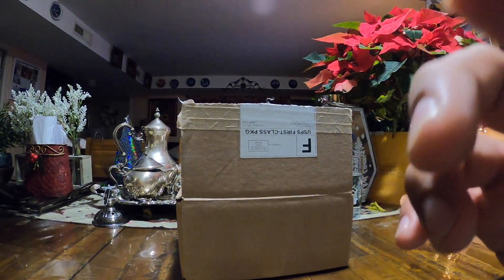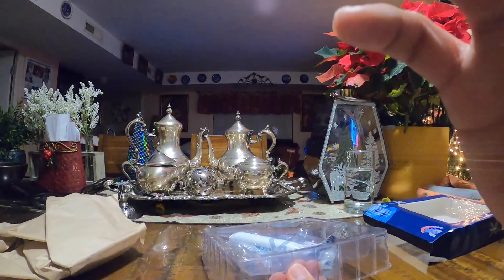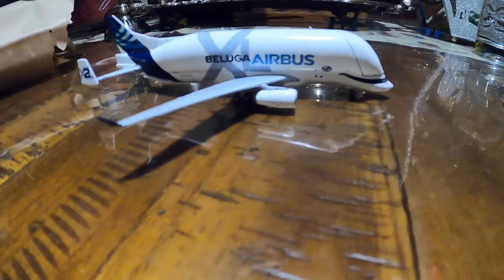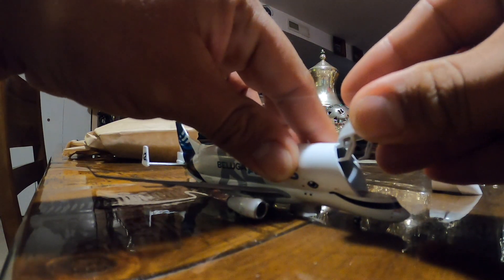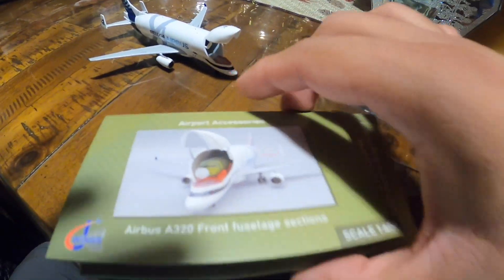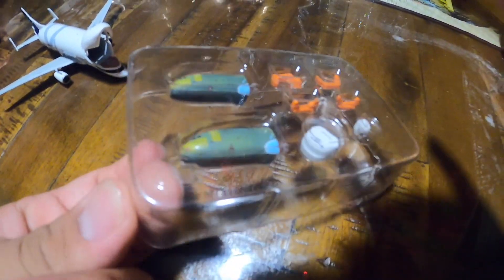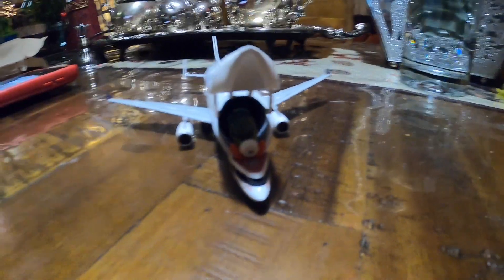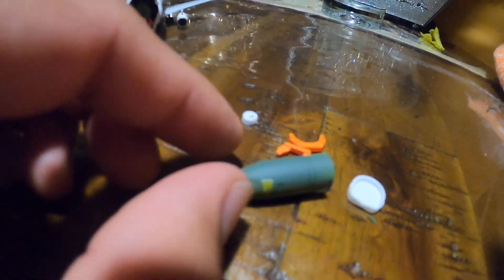Beluga XL Unboxing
Unboxing the Beluga XL 1:400
very exiting unboxing with beluga accessories